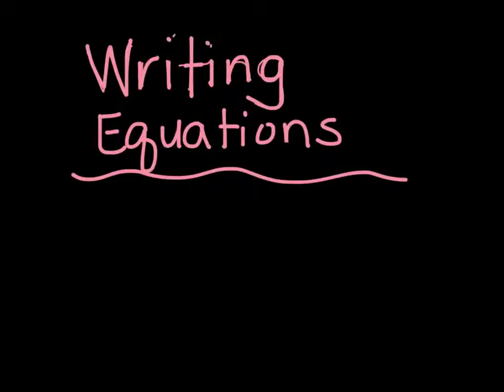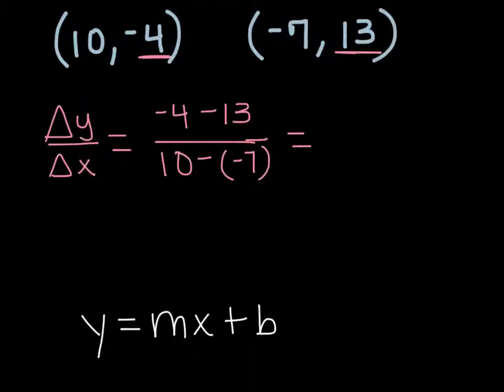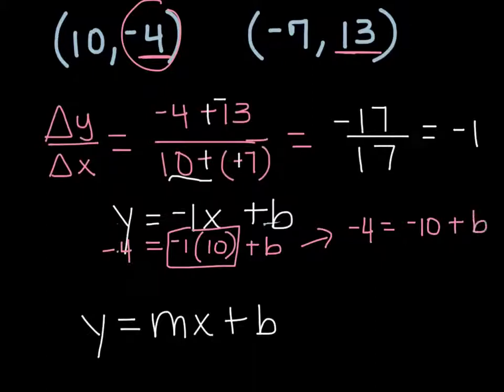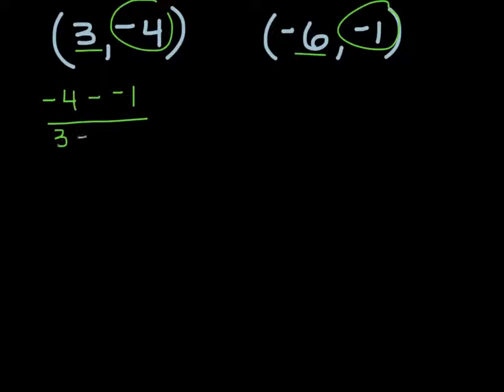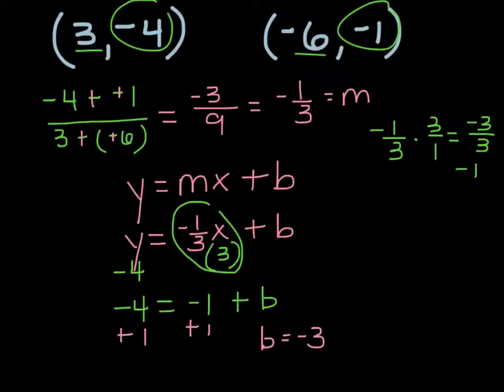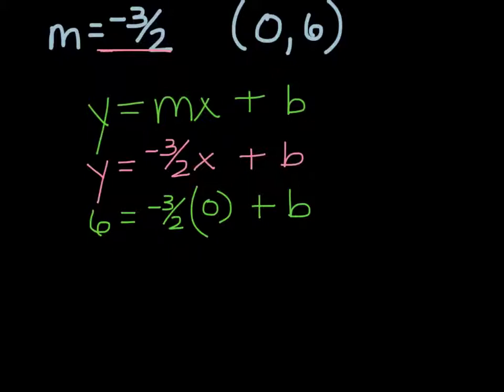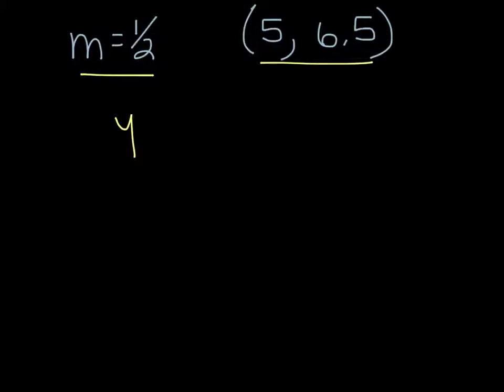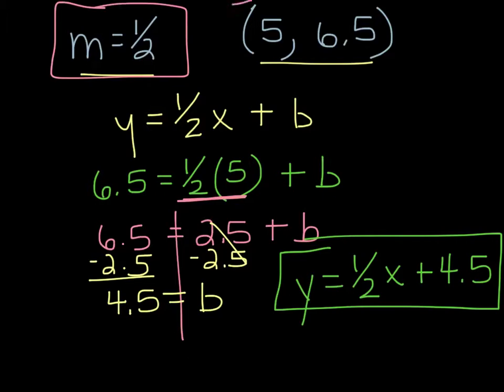Writing Equations Given points and slope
Writing Equations given points and slopes